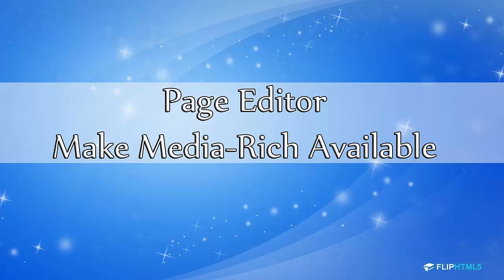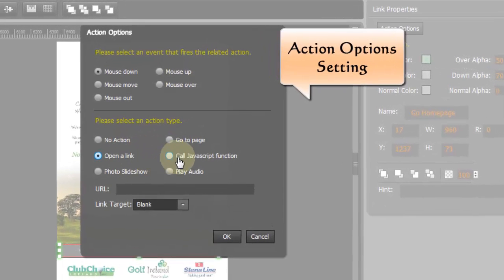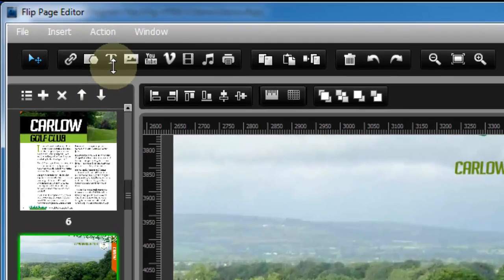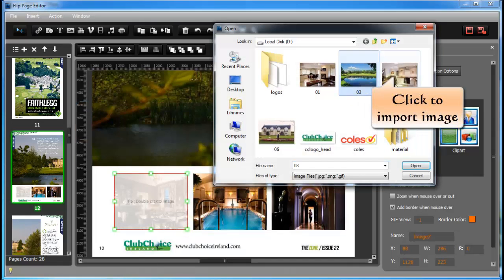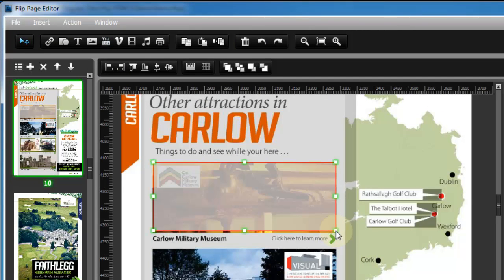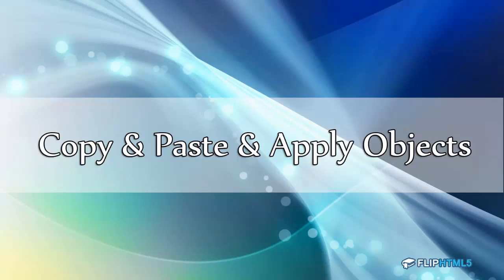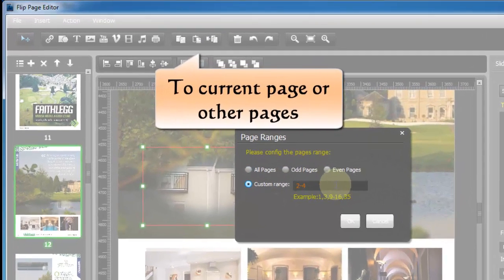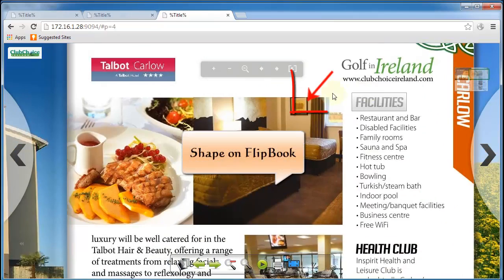Awesome Page Editor of Flip Html5 to make Media-rich Available [FlipHtml5.com]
Easy and simple to add YouTube video, local video player, audio player, images, photo slideshow, text, links, bookmark and Flash animation to enrich your flip book and engage readers.